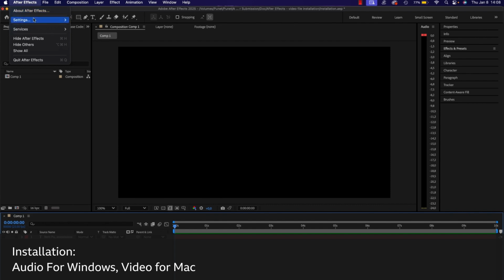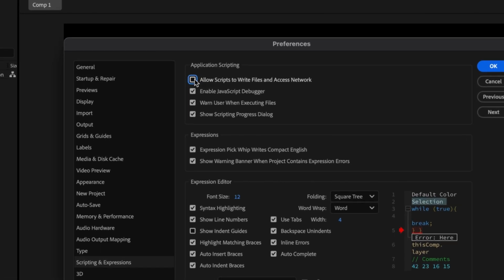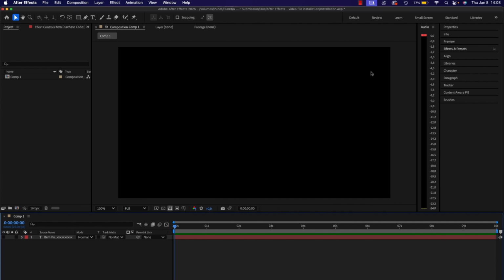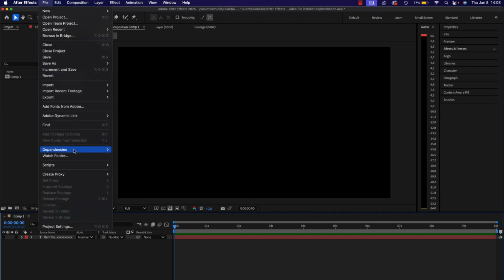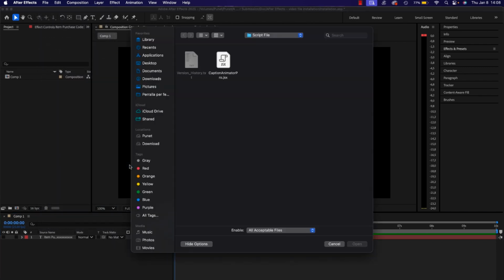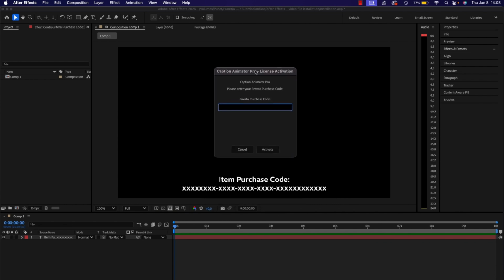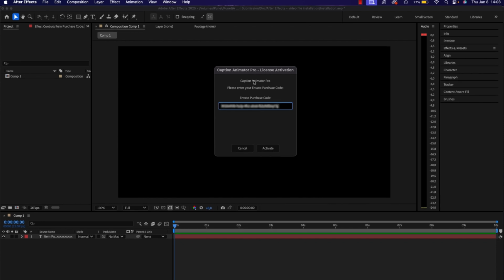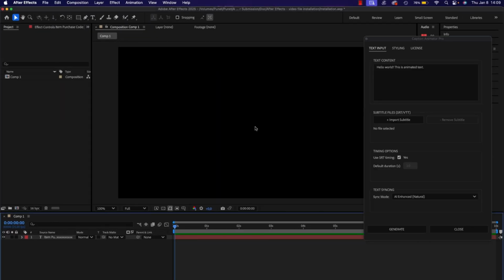Caption Animator Pro Installation & Activation Tutorial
In this step-by-step tutorial, I’ll show you exactly how to install and activate Caption Animator Pro inside Adobe After Effects.

Caption Animator Pro is a powerful workflow utility that removes the repetitive manual work of creating subtitles. It generates word-based motion with natural pacing and adaptive layout behavior, intelligently responding to different resolutions and orientations—perfect for vertical content, widescreen projects, and UHD compositions.

📌 Installation Steps Covered:
0:00 - Introduction
0:10 - Enabling Scripting in Preferences
0:25 - Running the Script File
0:40 - Finding your Purchase Code (Envato)
1:00 - Activation Process

⚙️ System Requirements:

Compatible with After Effects 2023, 2024, and 2025.

Works on macOS and Windows.
One-time purchase. Commercial usage included.

Why use Caption Animator Pro?
With real-time visual controls, flexible timing adjustment, and support for external subtitle formats, this tool helps motion designers produce consistent, polished results faster. It’s ideal for educational videos, branded messaging, social platforms, and cinematic presentations.